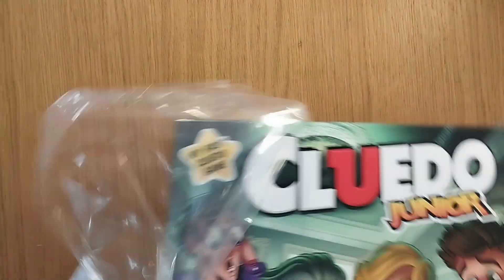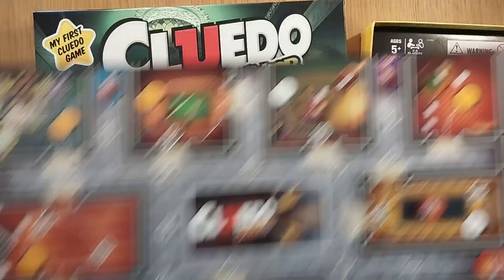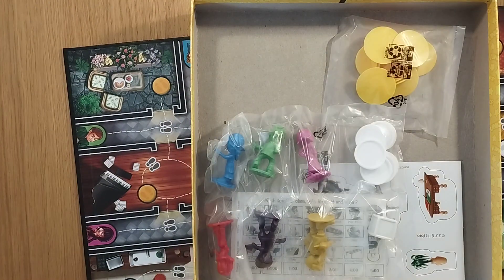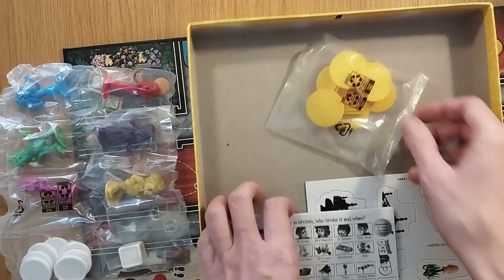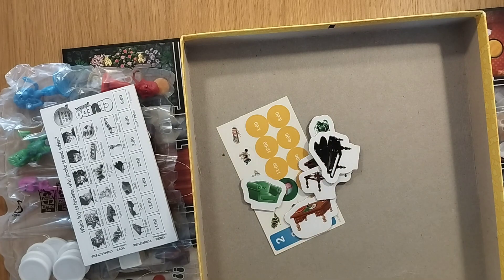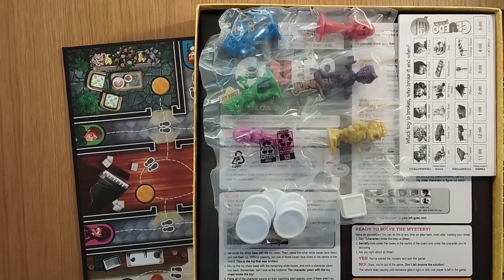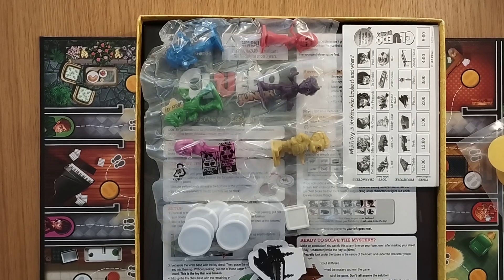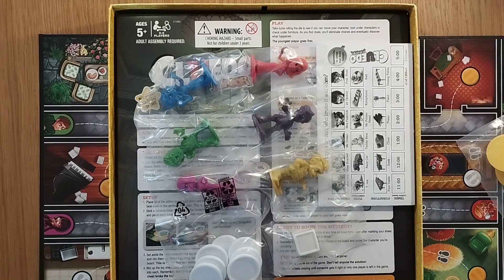Cluedo Junior: Case of the missing toy boardgame toys AmassGames